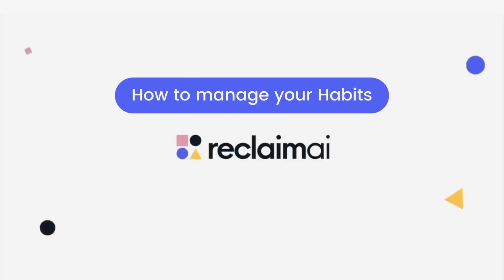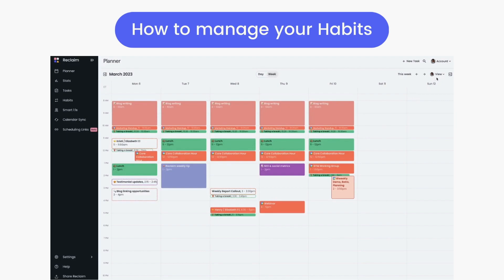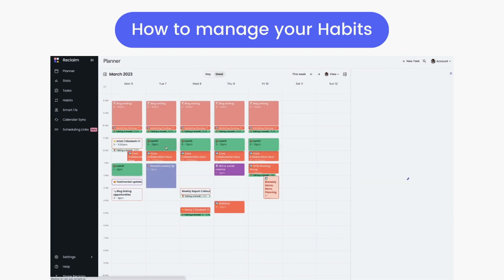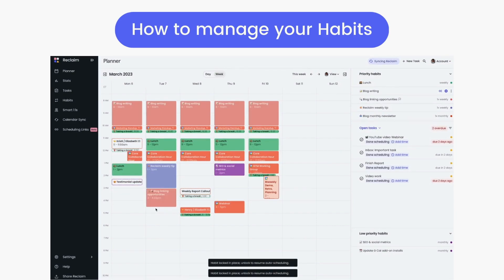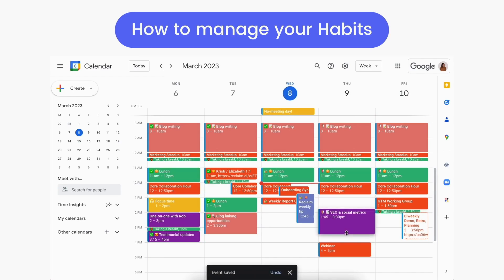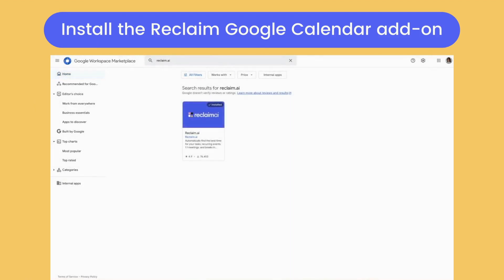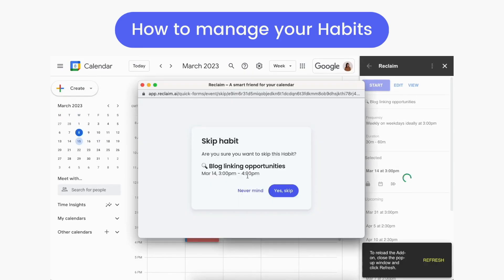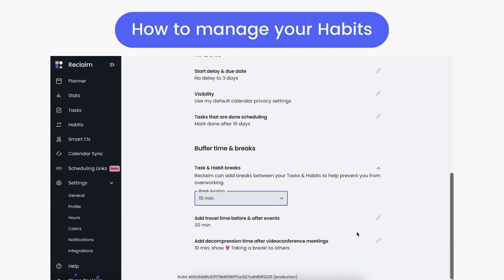Manage Habits On Your Calendar | Getting Started with Reclaim.ai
Learn how to manage your Habit in the Planner and Google Calendar, including how to automatically reschedule Habit events, how to prioritize your Habits, reschedule Habits, and start a Habit even if it isn’t currently scheduled.

Just starting with Reclaim.ai? 🤠

Questions? 👀